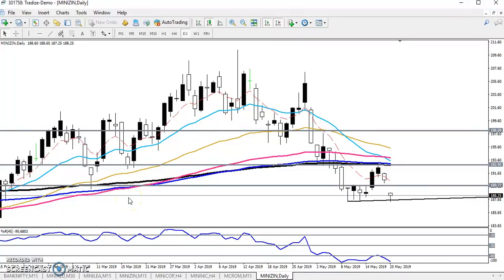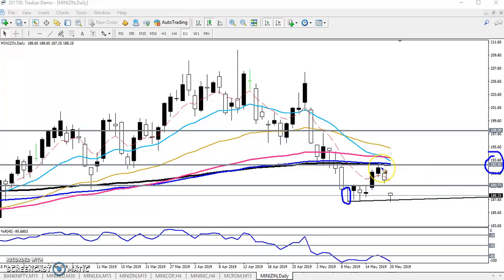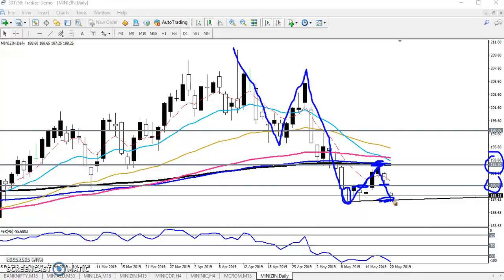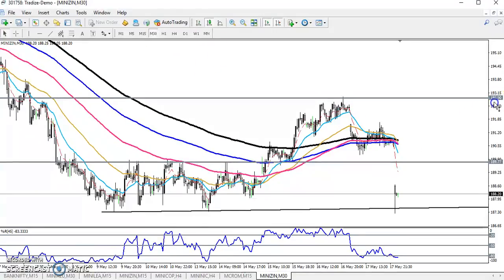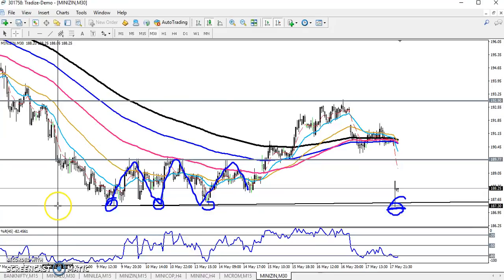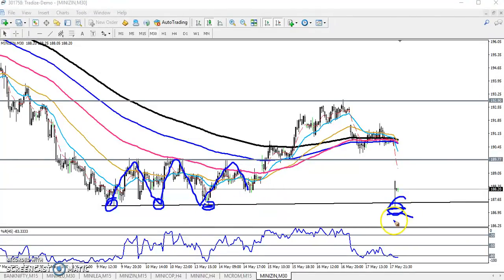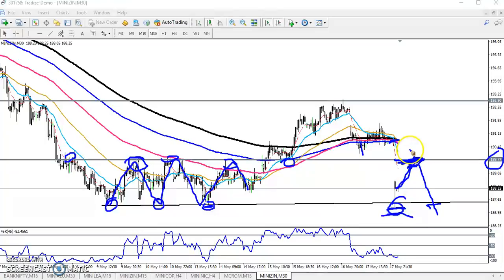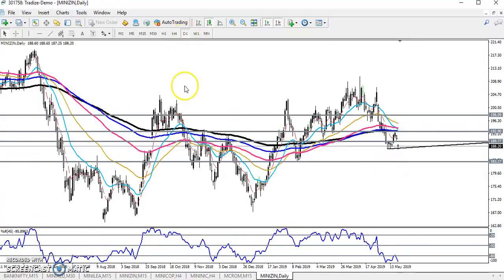Today MCX Zinc Market Research 20.05.2019 (English)